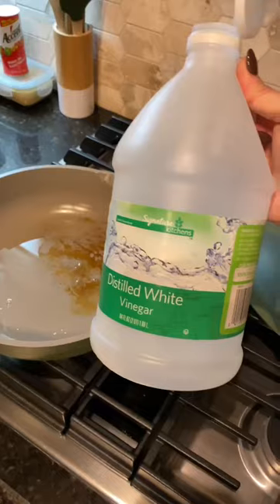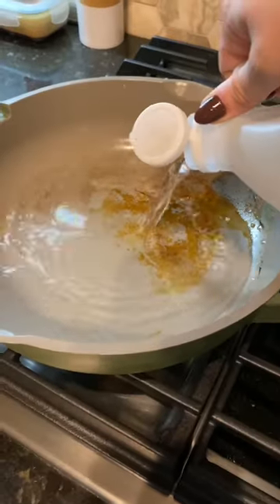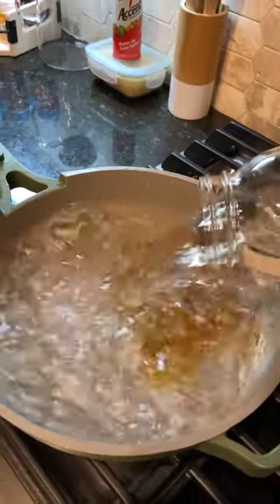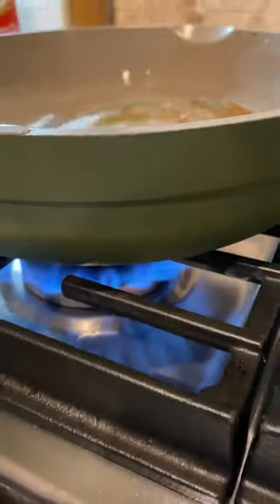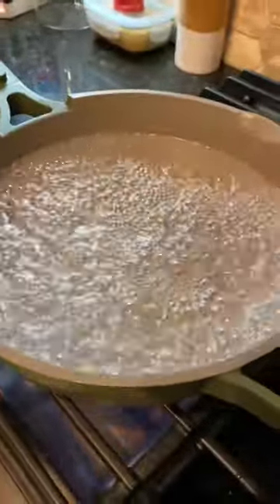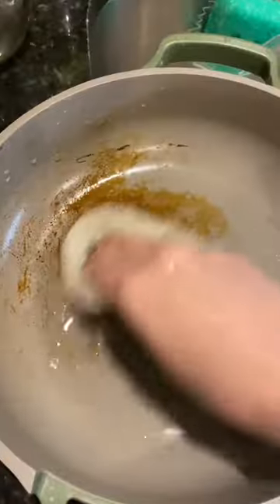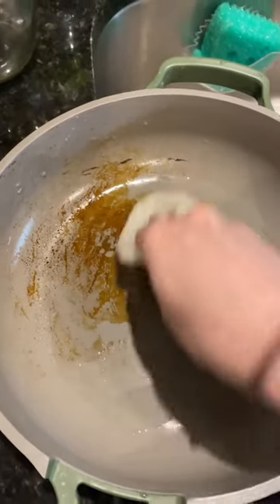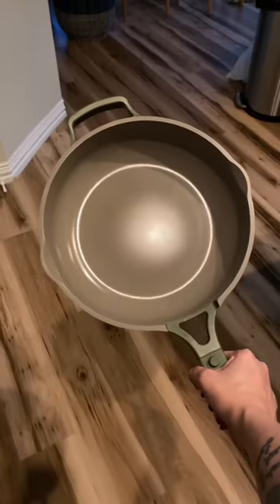How Grandma taught me to remove burn stains from a pan!